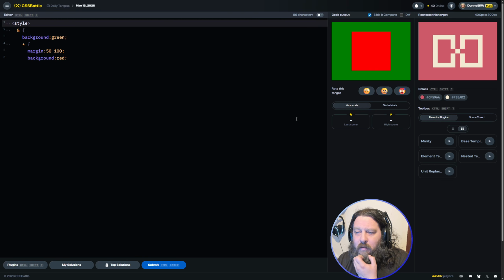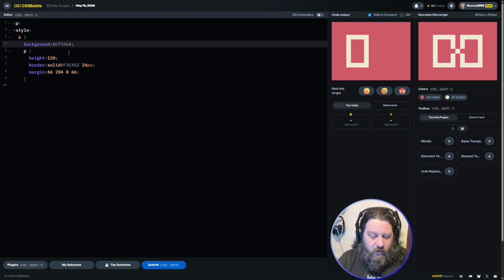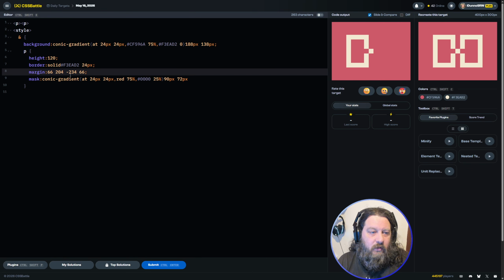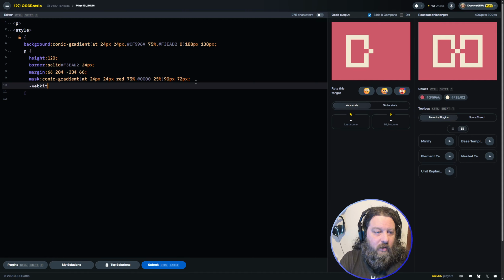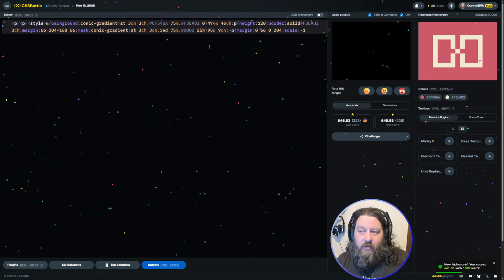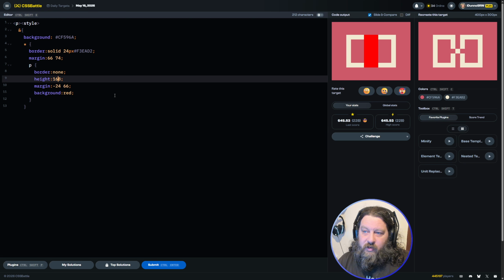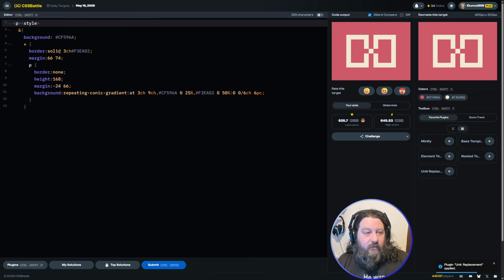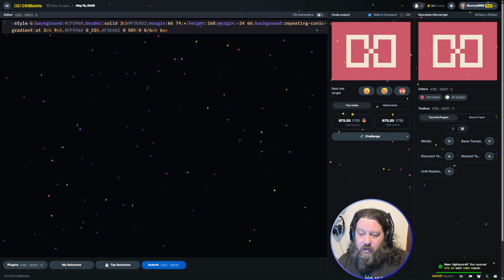CSS Battle 2026-05-16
A couple of solutions to today's CSS Battle. There's some fun numbers involved in this, that collapse a lot better than I was expecting them to!

0:00 Intro and thinking
0:36 Solution 1 - 2 elements, conic-gradient, border, mask, scale
10:41 Minimising solution 1 to lower char count a chunk
12:51 Solution 2 - nested template, 1 element, border, conic-gradient - fewer chars than Solution 1
19:14 Solution 3 - take Solution 2, rearrange it to be the html element having the border, and the body doing the covering that the p was
23:21 Bye!